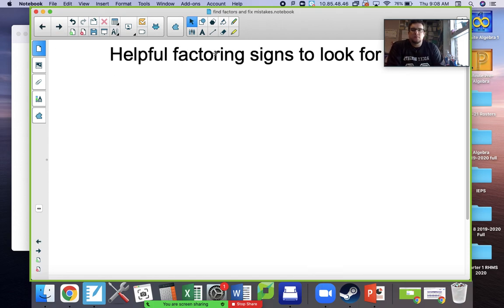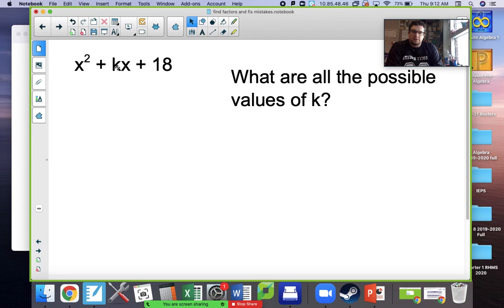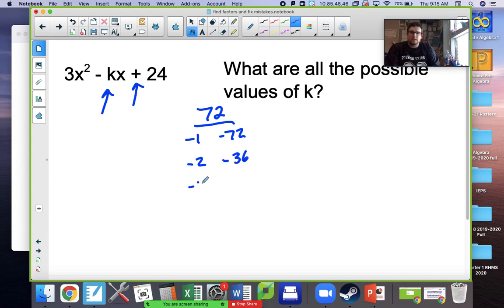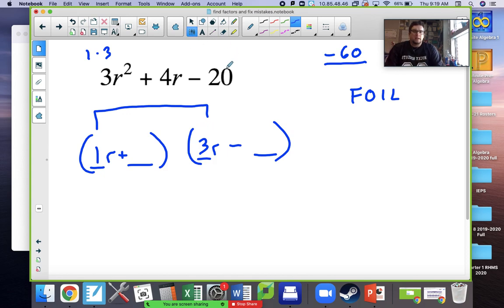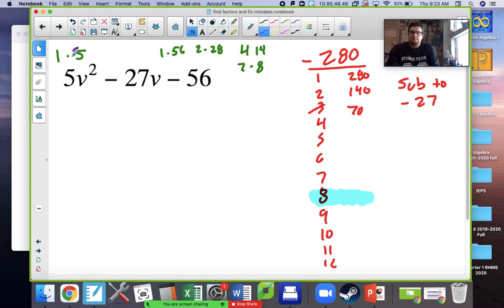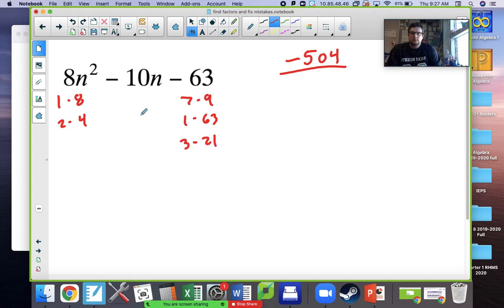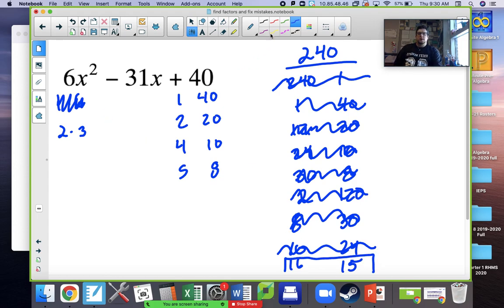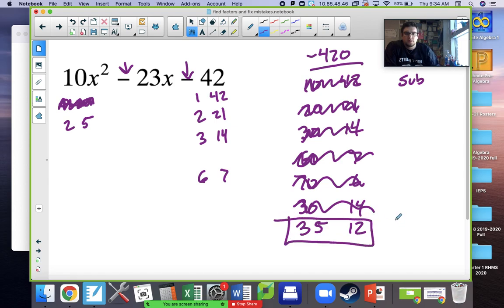Finding factors practice